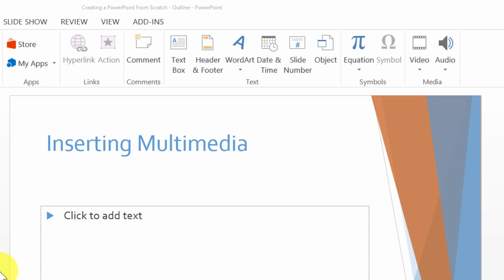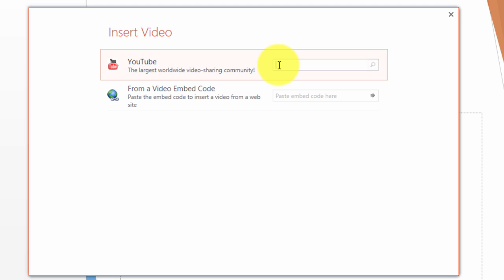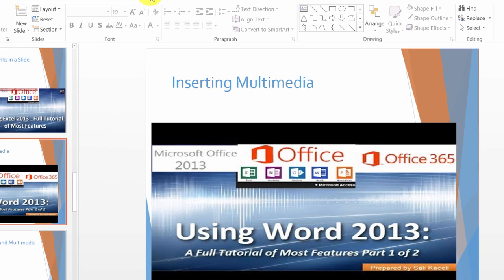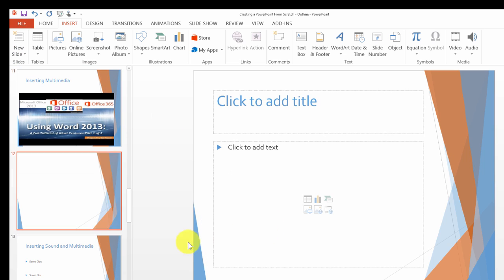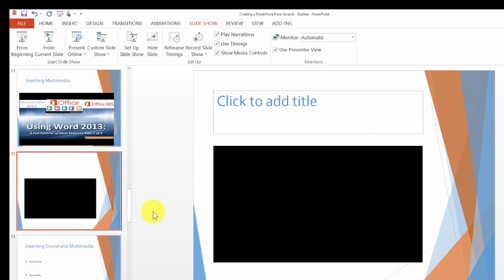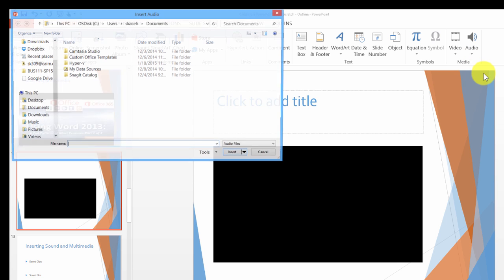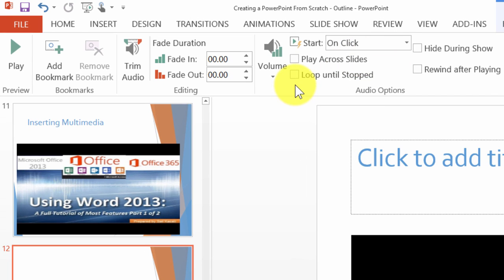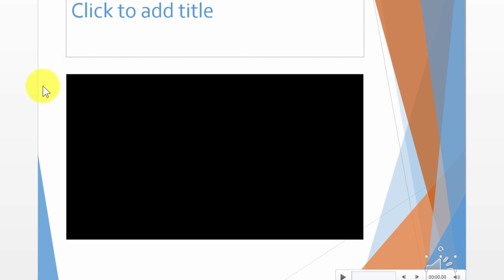PowerPoint 2013: Embedding Online Videos and Multimedia in a Presentation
A brief tutorial on how to insert online video (even from YouTube) and other multimedia into a presentation in PowerPoint 2013.

Learn how to embed a YouTube video into your presentation.
Learn how to play a YouTube video directly from a slide in your PowerPoint presentation.
Learn how to insert video into a slide from a file in your computer
Learn how to insert sound and control the playing in a slide or across multiple slides